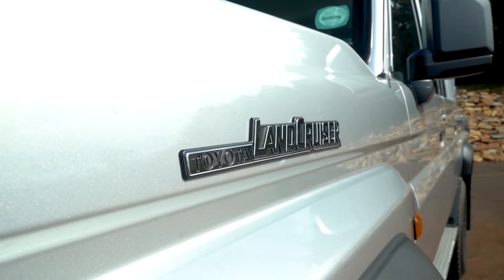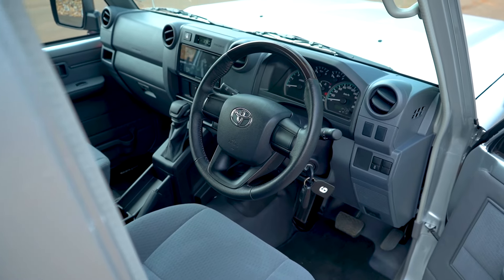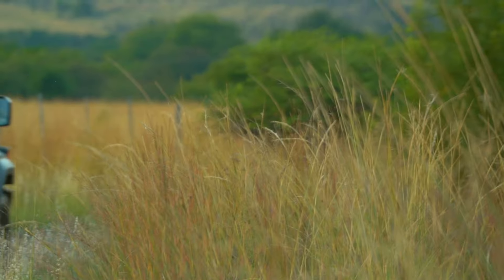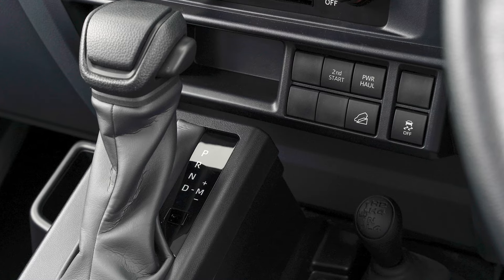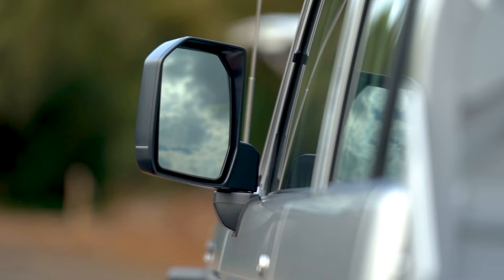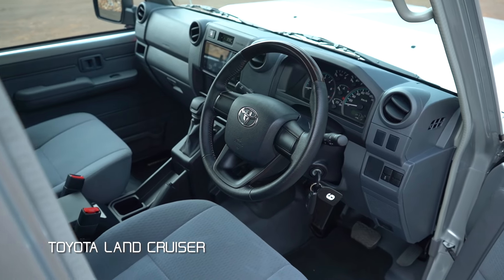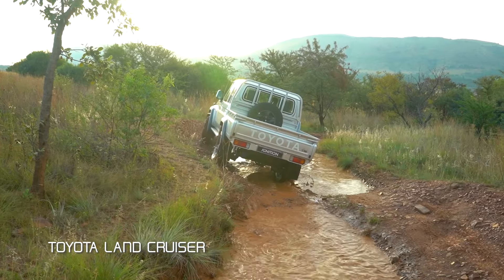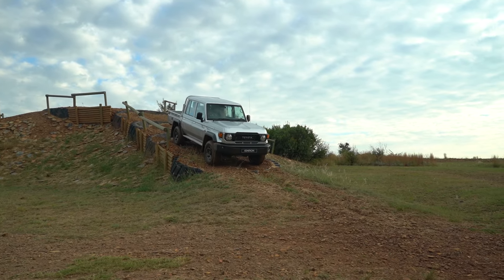2024 Toyota Land Cruiser double cab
There's a new engine under the bonnet of the Land Cruiser 70 Series but for the rest it's very much the 'Cruiser' we know and love. Perhaps Toyota could have done a bit more to modernise it but if it ain't broke, don't fix it, right?